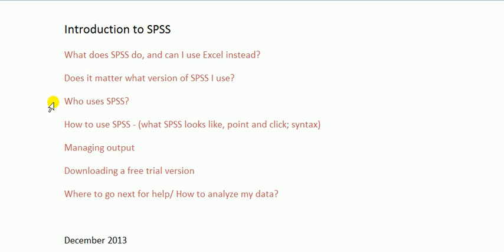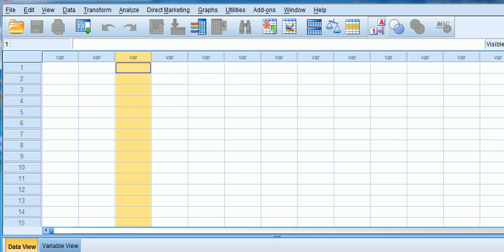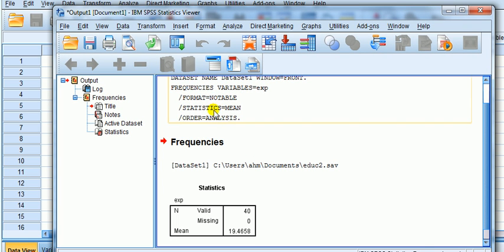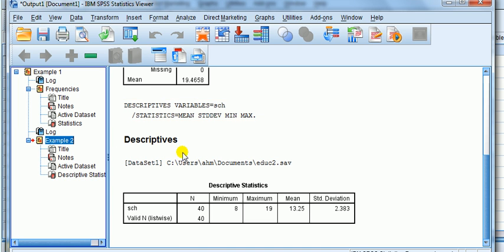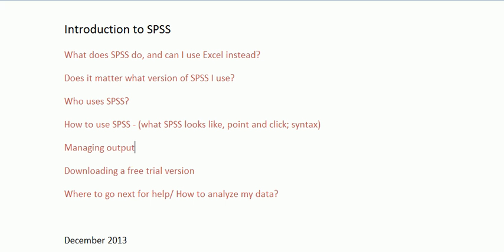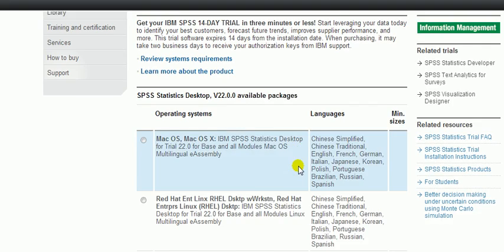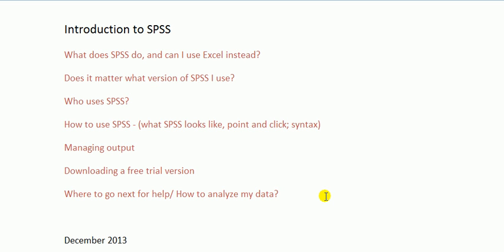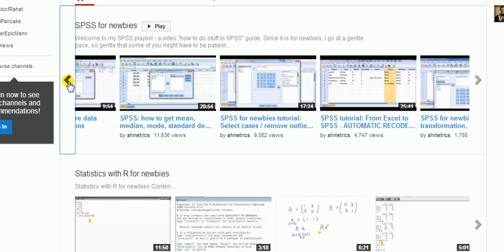Introduction to SPSS for data analysis: overview of SPSS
Need to use SPSS for a project/dissertation? Start your journey here. In this 1st video in the series SPSS for Newbies I present an overview of SPSS, and tell you how to use my other videos.

Guide to getting started with SPSS.
0:46 What does SPSS do, and can I use Excel instead?
1:13 Does it matter what version of SPSS I use?
2:02 Who uses SPSS?
3:14 How to use SPSS - (what SPSS looks like, point and click; syntax)
5:48 Managing output in SPSS
10:28 How to download a free trial of SPSS for Windows and mac
13:12 Where to go next for help/ How to analyze my data in SPSS?